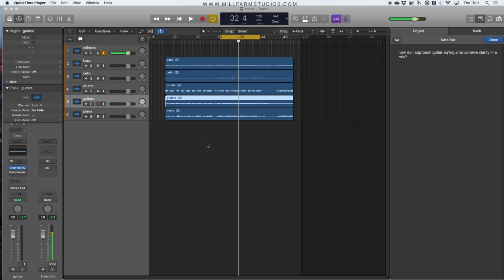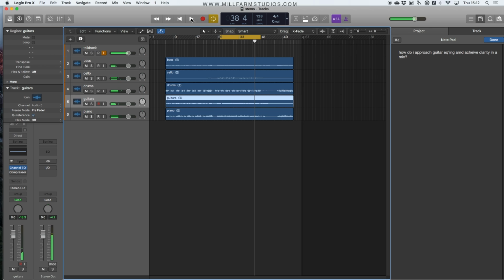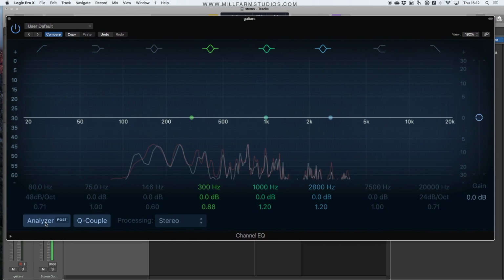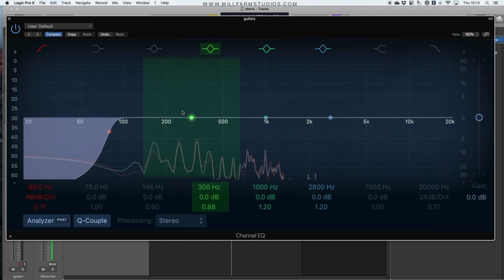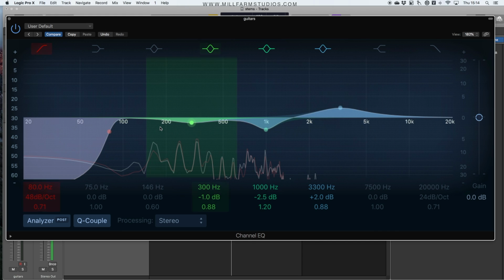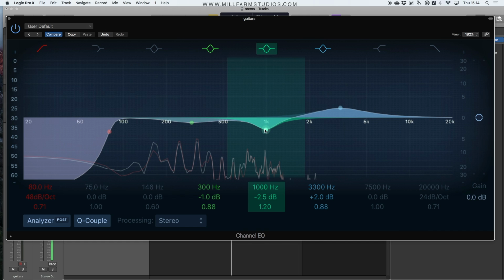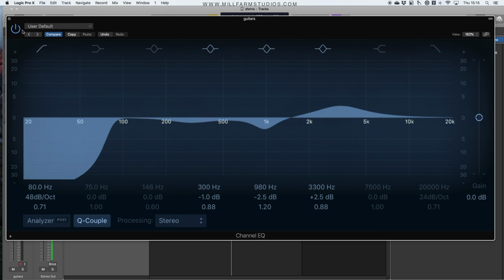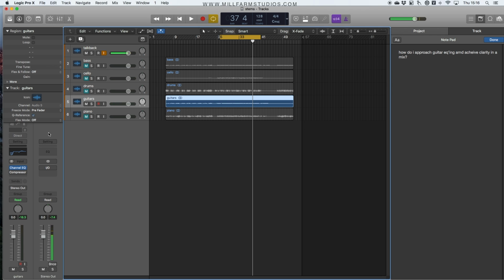Logic Pro X - How to EQ Guitar - Beginner's Tutorial Video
Hi guys,

Here's a helpful beginner's video tutorial on how to EQ guitar on Logic Pro X. We get asked "how should i approach guitar EQ and achieve clarity in a mix" quite a lot and yes - the sound of your guitars can change your whole mix!

It is very important to be able to EQ guitar correctly. This EQ tutorial uses only Logic Pro X plugins, so nothing else required.

We hope you enjoy this Step 1 tutorial into the world of EQ'ing guitars.

Please let us know feedback and any questions in the comments and we will try to help.